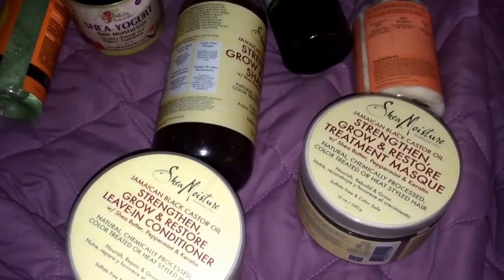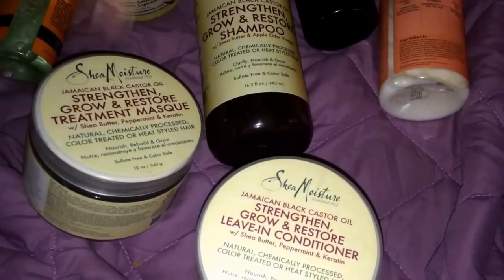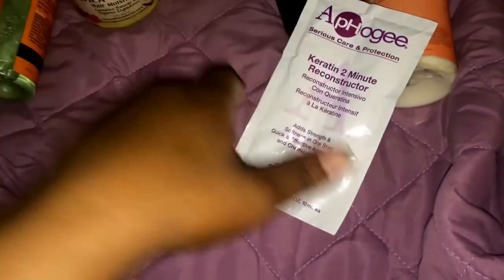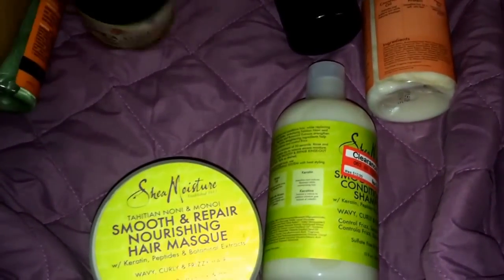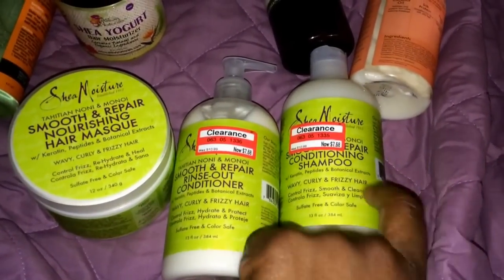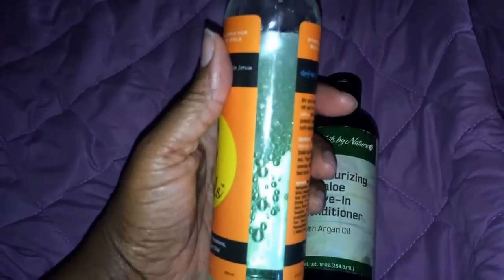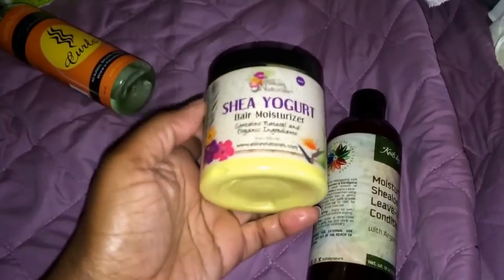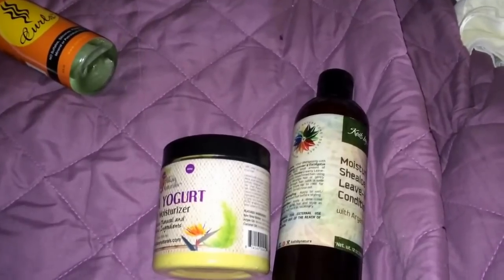05-08-2015 products n such....stretched hair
Shea Moisture Jamaican Black Castor Oil
Shea Moisture Tahitian Noni & Monoi Smooth & Repair Nourishing Hair Masque
Curls Defining Moments Curl release serum
Koils by Nature Moisturizing Shealoe Leave-in Conditioner
Alikay Naturals Shea Yogurt Hair Moisturizer